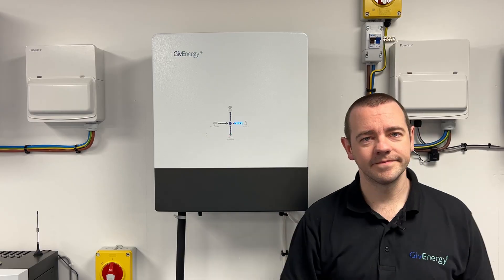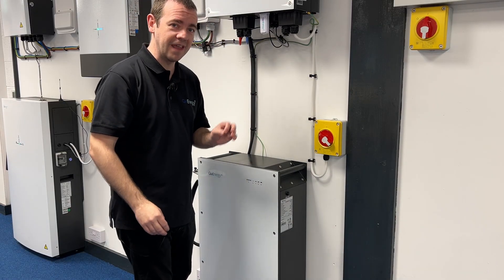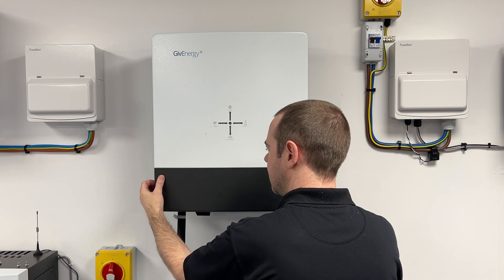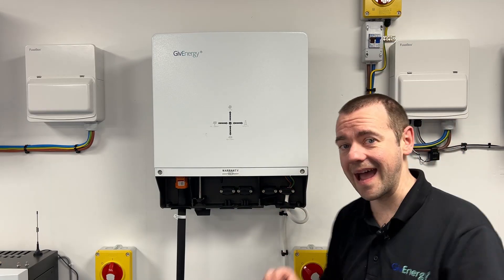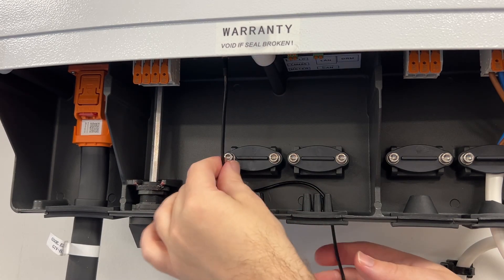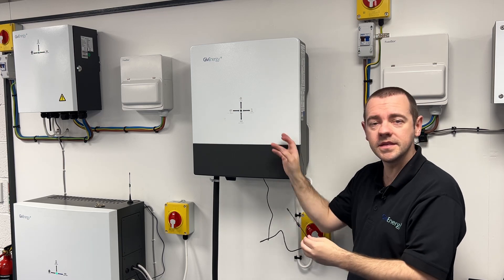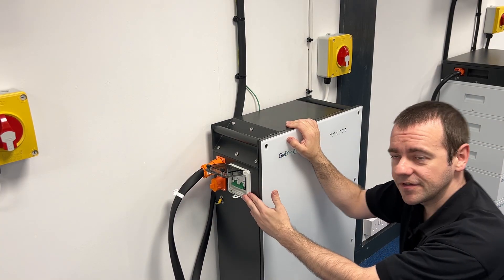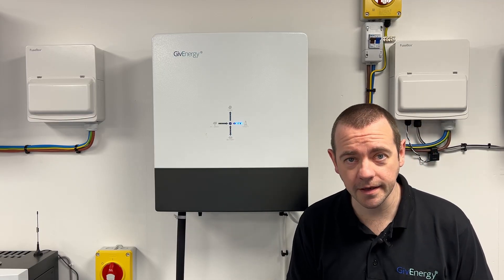GivEnergy - Hybrid Inverter - Fitting An External Wifi Aerial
To boost the Wifi capability of the Gen 3 Hybrid Inverter, you can install an external aerial. This video walks you through the process.